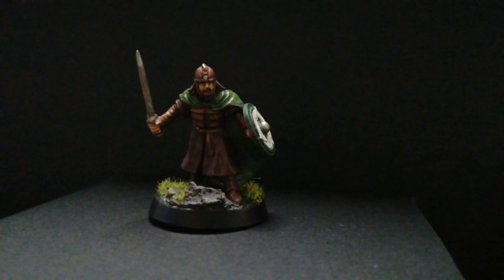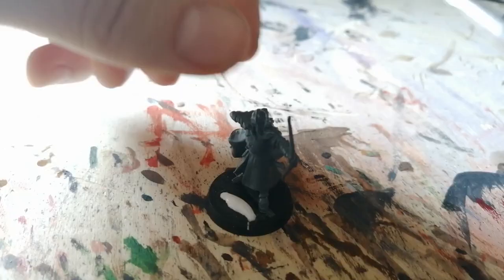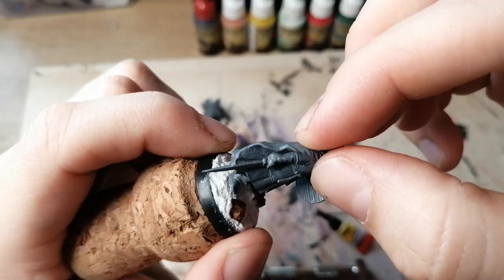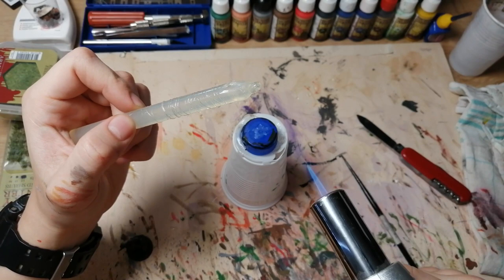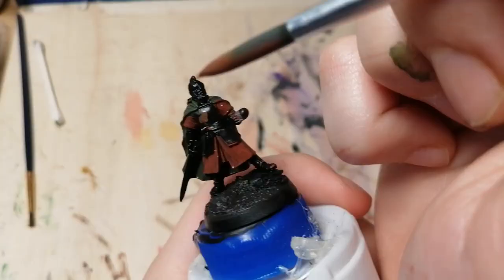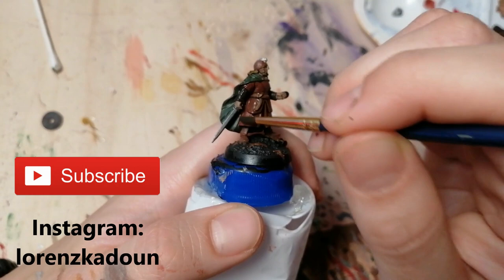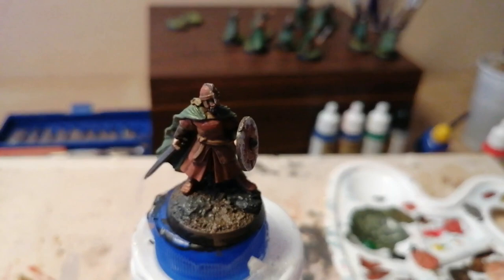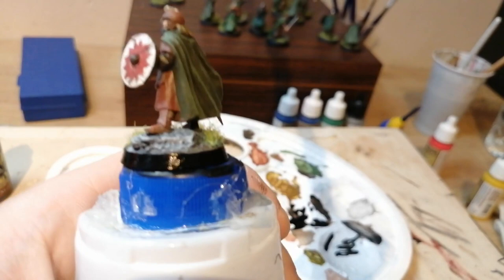Fast & SIMPLE Miniature Painting Tutorial - Rohan Warrior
Painting a Middle-Earth Strategy Battle Game Miniature! Step-by-step painting a Rohan Warrior